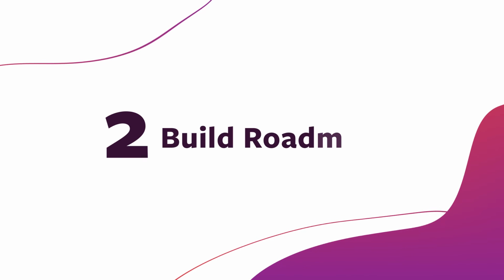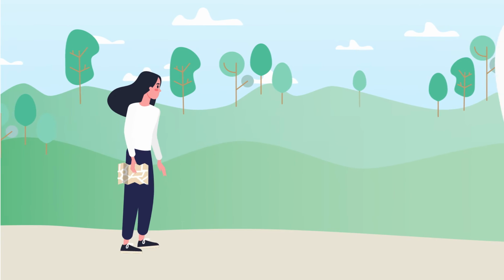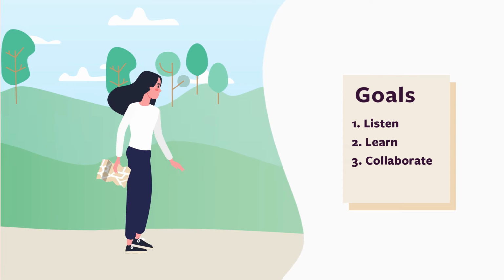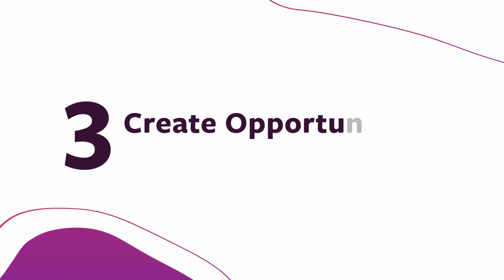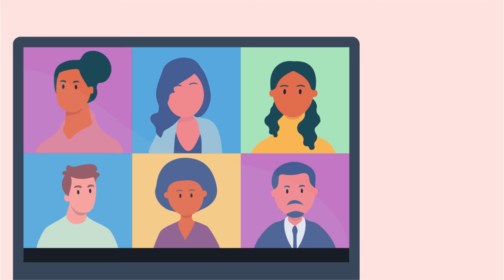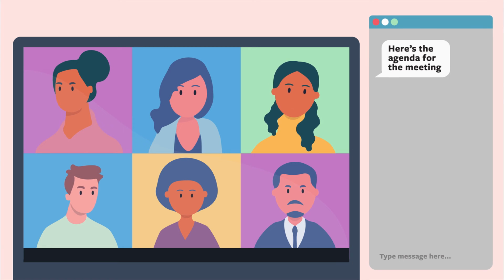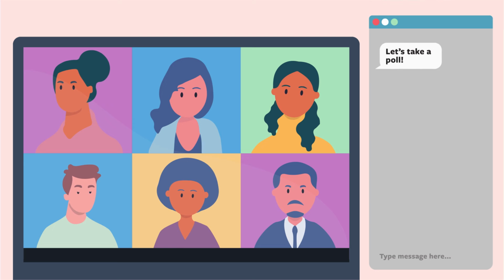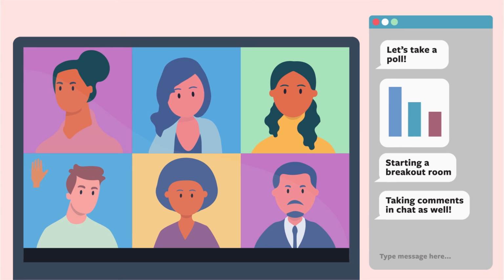Building Supportive Online Environments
In an increasingly digital world, more and more people are working, learning, or teaching online.

As many of us are working from home, we are often stuck in front of the computer for hours on end, jumping from meeting to meeting and trying to stay afloat in this hectic digital environment.

For many of us, this leads to zoom fatigue -- it's easy to feel overwhelmed and become frustrated, exhausted, and disengaged.

If this sounds familiar, think about how we create online environments. It turns out that virtual meetings are a kind of environment. Here are three things you could try to create supportive online meetings, all based on research.

Tip number one: plan for participants limited attention. First, consider how critical it is to have a meeting. Use email for communication and information sharing and reserve meetings for topics that require collective input and decision making. When we are planning an online meeting or class, our impulse is to share more than participants can absorb. Choosing your content with care could lead to a richer more productive discussion. Research shows that people have a limited capacity to pay attention. Designing meetings with these limits in mind shows compassion and helps bring out the best in our colleagues.

Tip number two: build road maps. Have you ever wondered, "Where is this meeting going?" In the same way that a road map shows us where we're going, an agenda shows us how we're going to use our meeting time. Sharing goals in advance also helps the group get oriented. Whether you're planning an hour-long class or a 10-minute check-in, try experimenting with different kinds of road maps that lay out the trajectory of the meeting at the beginning. For longer meetings, consider designating a moderator who will keep the group on task and prevent you from wandering off the path.

Tip number three: create opportunities for participation. Engagement is tricky to get right but even modest strategies can pay off. One simple step is to use the agenda to help attendees anticipate when they can pitch in. During the meeting you might also take a poll, use breakout rooms, or invite comments in the chat. You can also just leave time for people to ask questions. These practices ensure that a variety of voices can be heard. Another way to foster authentic engagement is to use the meeting to collectively solve a problem. Structuring the agenda around a series of questions rather than topics can help make the meeting more worthwhile for everyone.

Ensuring participation will go a long way toward bringing out the best in people and creating a supportive meeting environment.

That's it the next time you plan a meeting, think about these three tips and experiment with an arrangement that leaves you and the group feeling more productive, energized, and engaged.

Redirect explores a variety of ideas and practices for creating supportive environments. To learn more about supportive environments for effectiveness, visit redirect.org